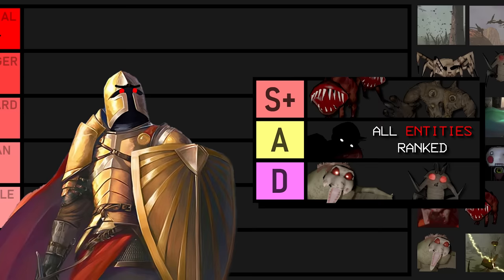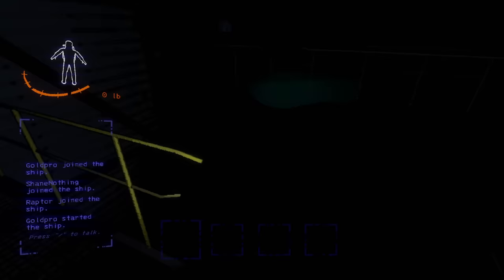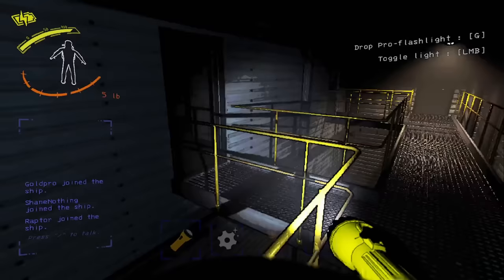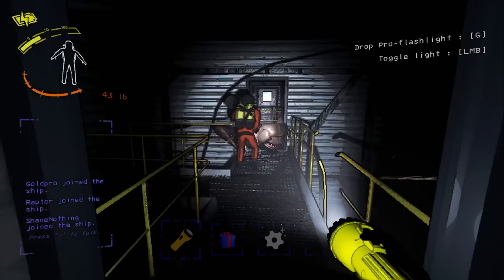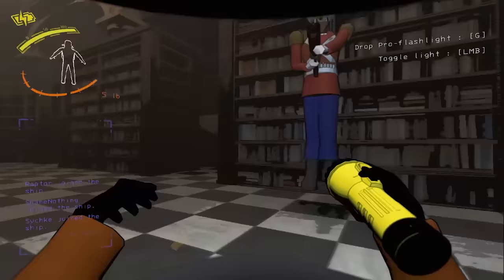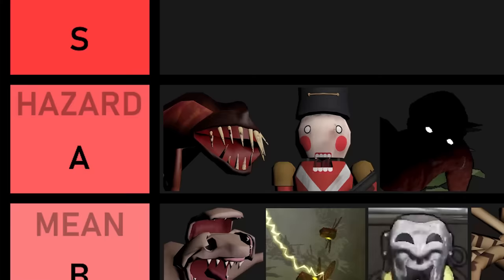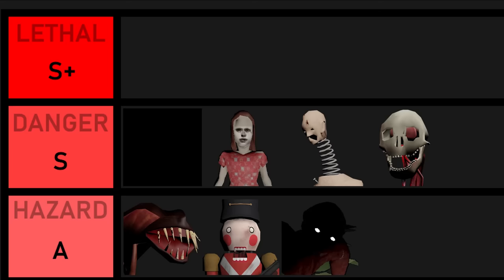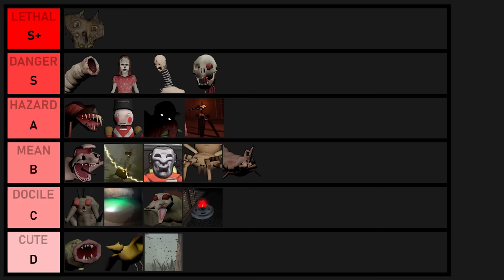All Lethal Company Entities RERANKED Based On Difficulty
My last Lethal Company Tier List video on the difficulty of each and every entity had a lot of inaccuracies, so here I am again! Hopefully I managed to rank every enemy with a lot better judgement this time around, but if you happen to still have some qualms with my list you can rank each entity with the Tier Maker link below. This game is fun to analyze, can't wait for updates! :D